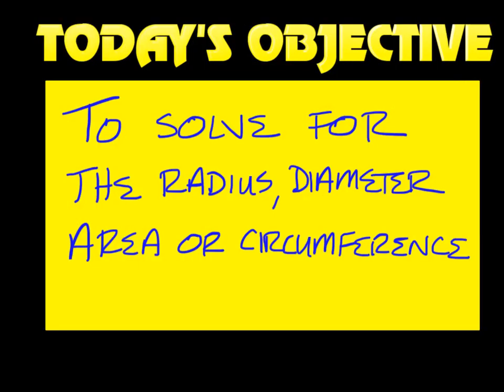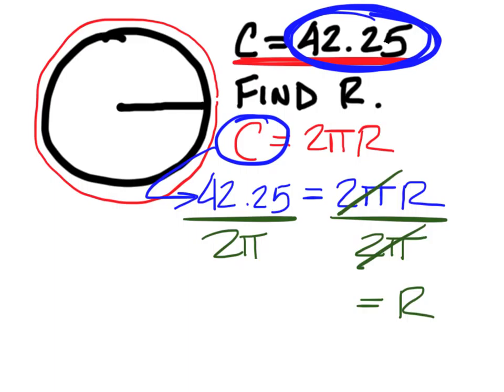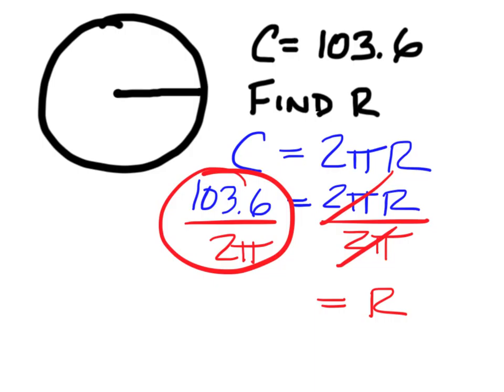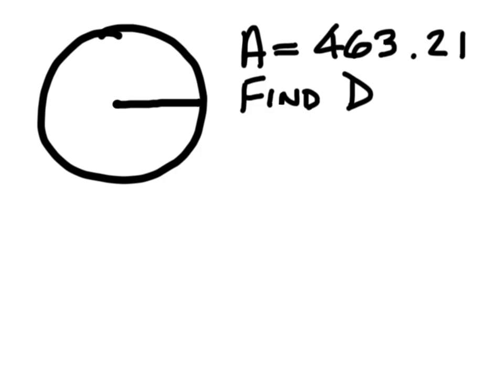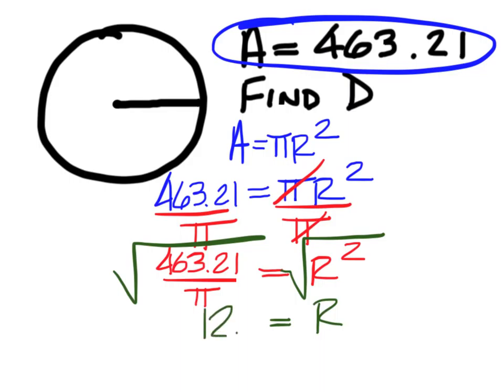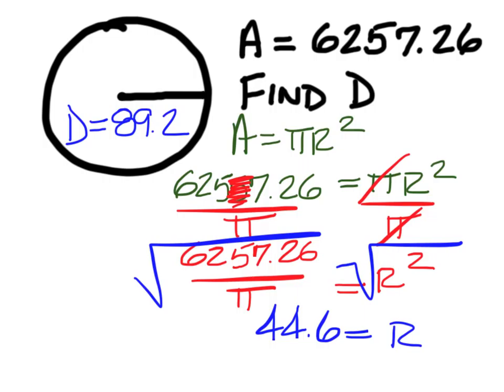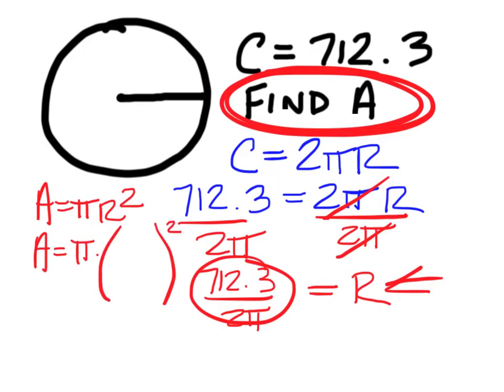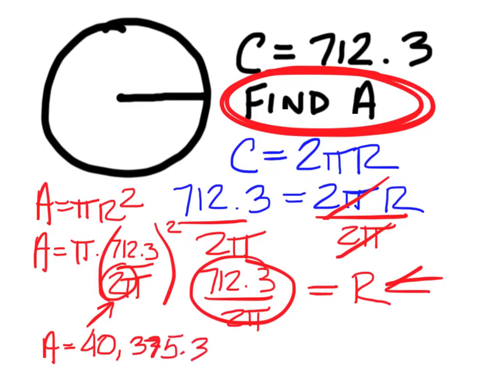5th Period March 5, 2013 - Mr. Skinner's Class @ Green High School (Tate Skinner)